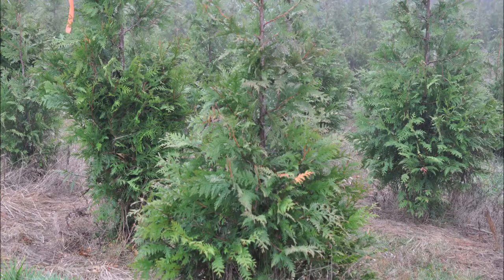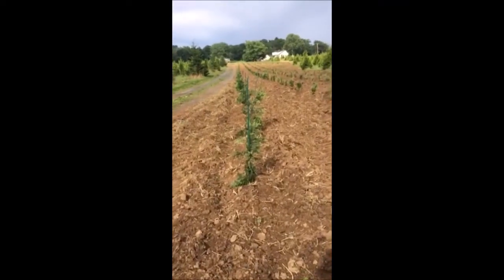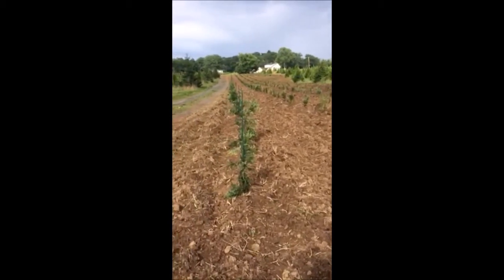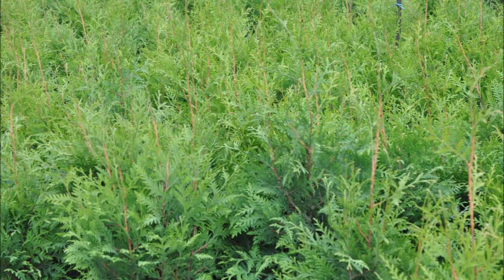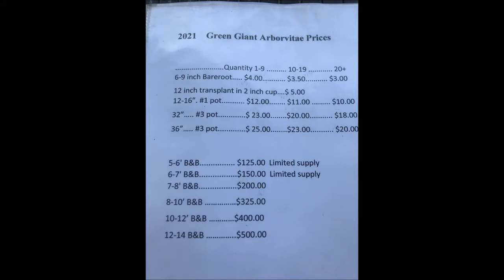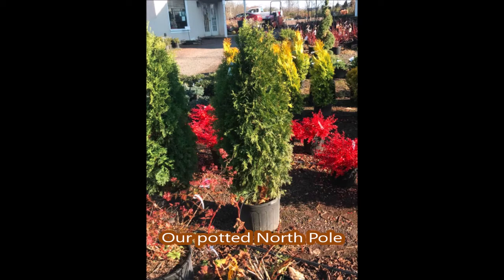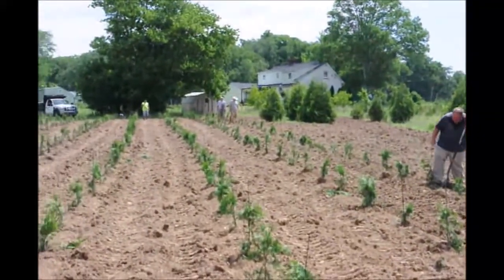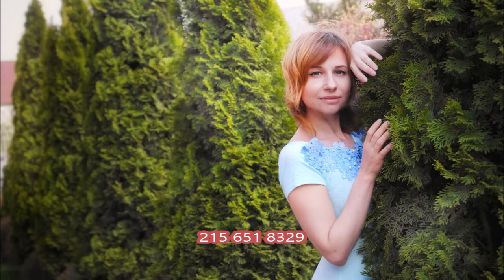About Green Giant Availability in 2021 and later years